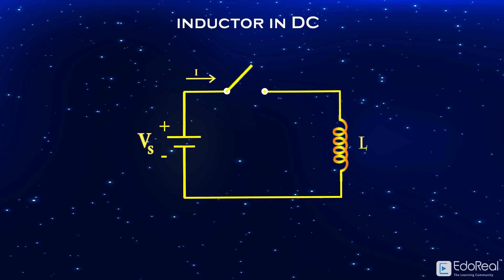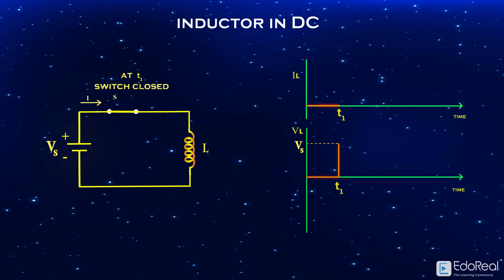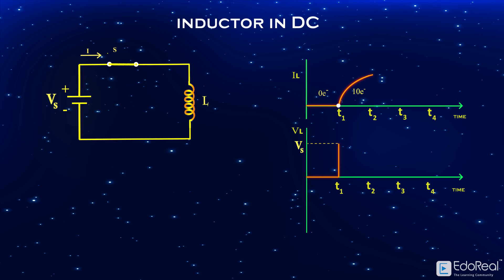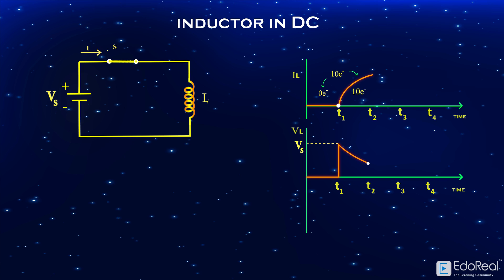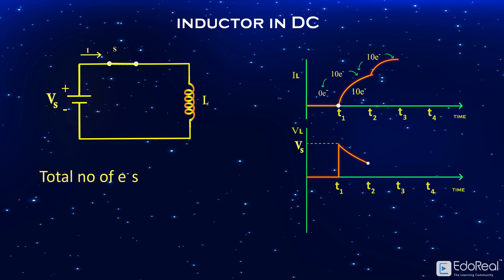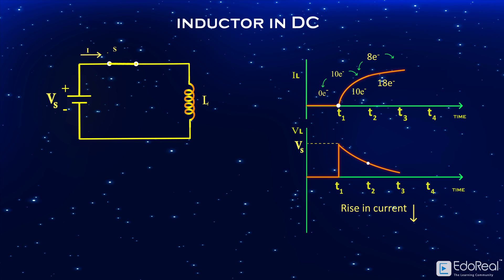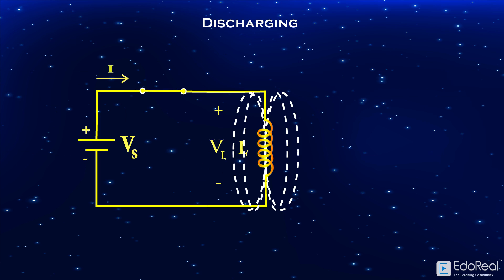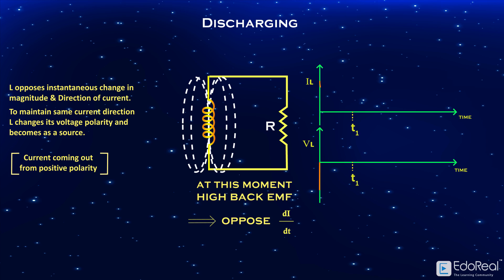Behavior of Inductor in DC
Let's understand the Behavior of Inductor in DC.

This course or playlist explains the fundamentals of Basic Electrical Engineering in a detailed manner for engineers and students as well. This was made with full of animation to get clear visual understanding.